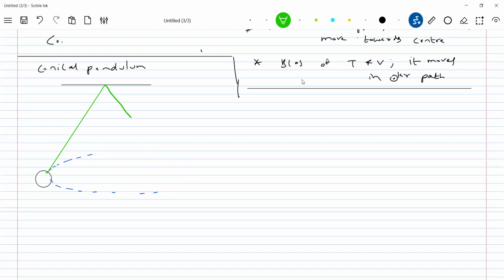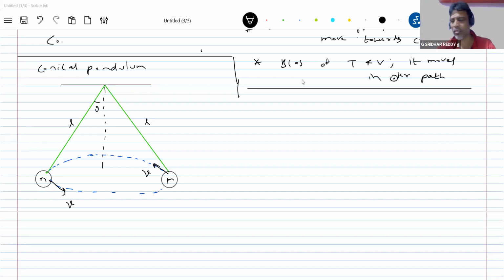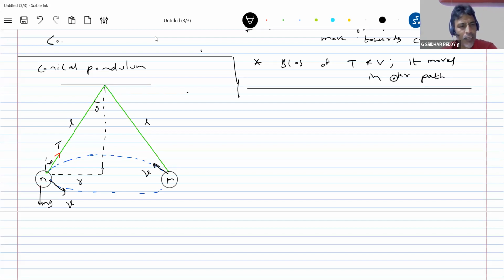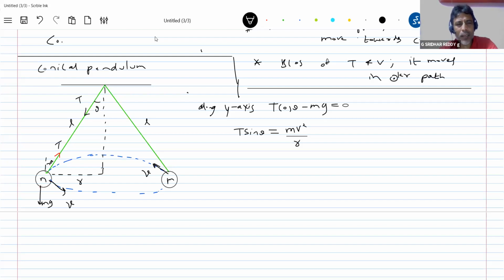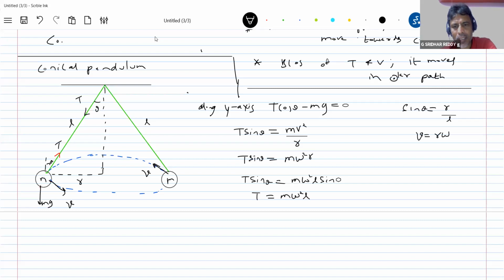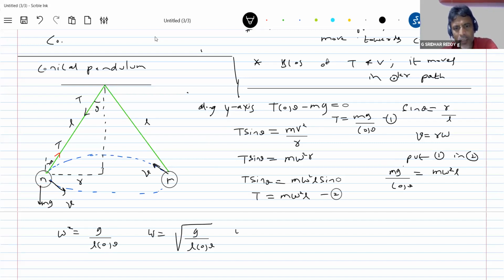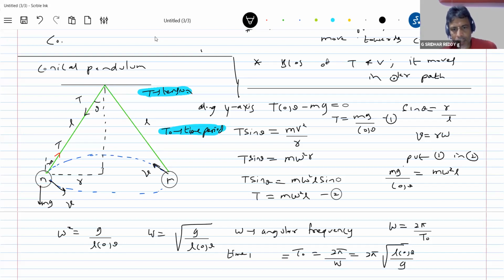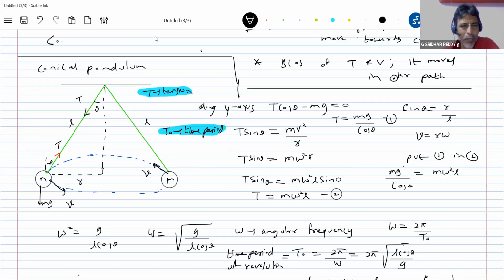3) conical pendulum | Dynamics of circular motion class 11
Physics | dynamics of circular motion class 11  | JEE Main 2023 | JEE Adv | conical pendulum